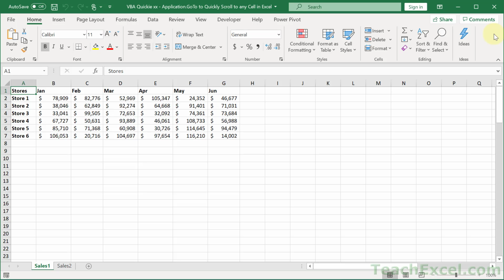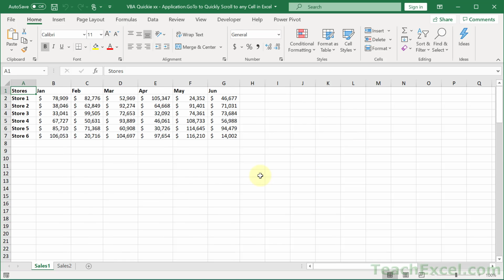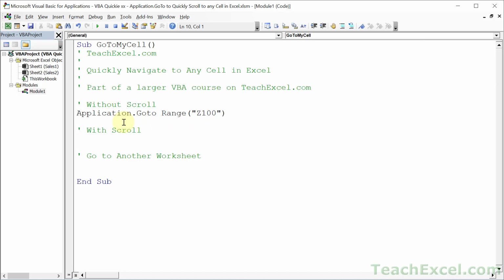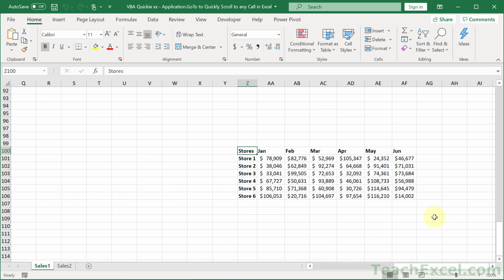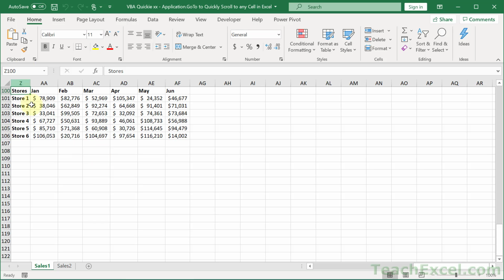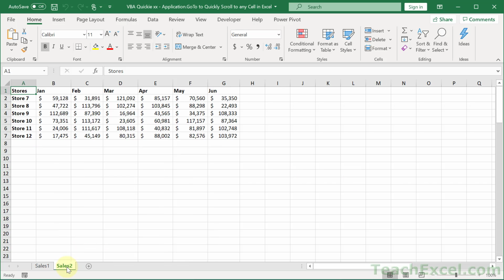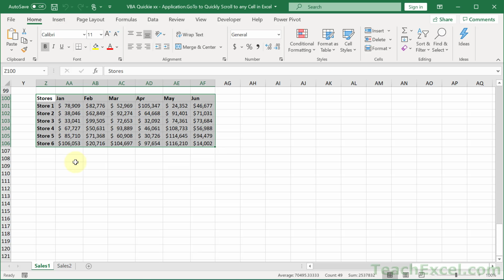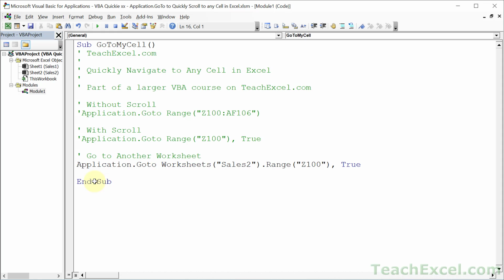VBA Course - Quickly Scroll to any Cell in Excel - VBA Quickie 4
Downloadable File: Available in the full course.

Quick tip that takes you to any cell within any worksheet in a workbook - and this method does not use .Select or .Activate.

This tip is great for when you want to focus the user on a particular part of the worksheet or just send them there to do something, such as fill-out a form or analyze a chart of data.

TeachExcel.com